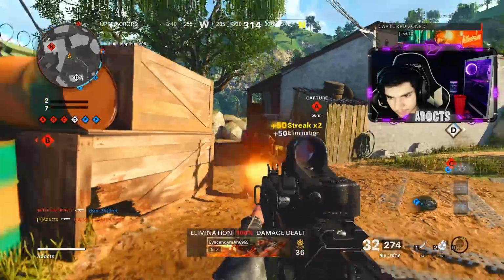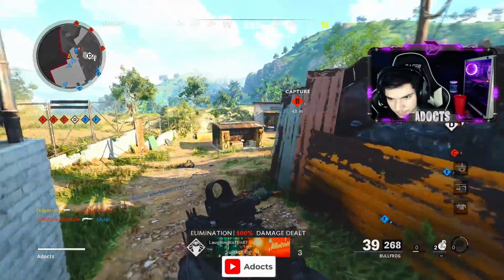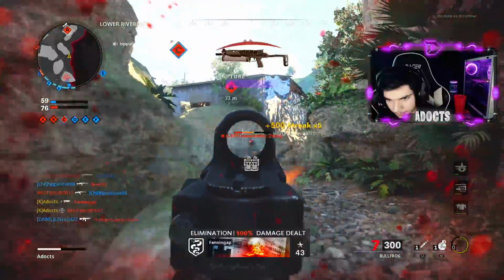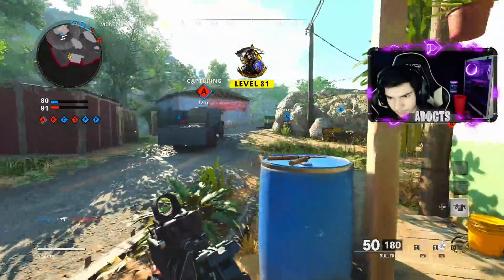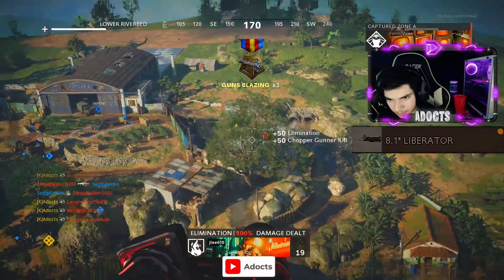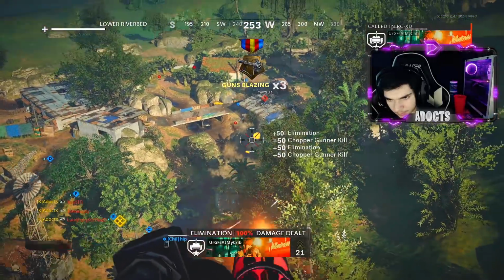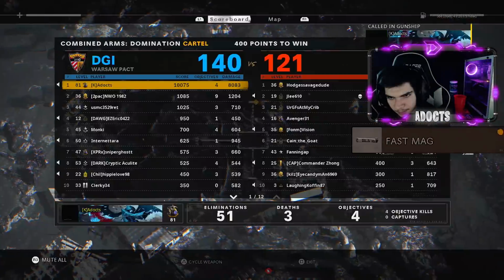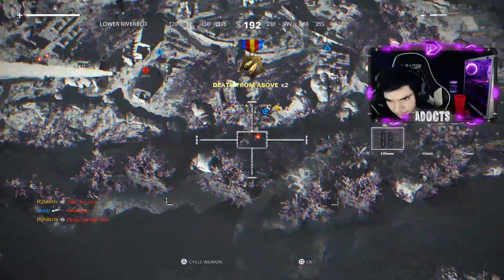MOST UNDERRATED SMG in COLD WAR ⚡ (BEST "BULLFROG" CLASS SETUP) - Black Ops Cold War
BEST BIZON Bullfrog SMG CLASS SETUP in Black Ops Cold War Better than MP5 in bocw multiplayer gameplay
MORE••➤

🌟 CLASS SETUP 🌟
WILDCARD: GUNFIGHTER (8 attachment class setup)
Optic- Millstop Reflex
Muzzle- Muzzle Brake 9
Barrel- 8.1" Liberator
Body- Steady Aim Laser
Underbarrel- Foregrip
Magazine- Fast Mag
Handle- Speed Tape
Stock- Duster Stock

the MOST UNDERRATED SMG in COLD WAR ⚡ BEST "BULLFROG" CLASS SETUP (Call of Duty: Black Ops Cold War)